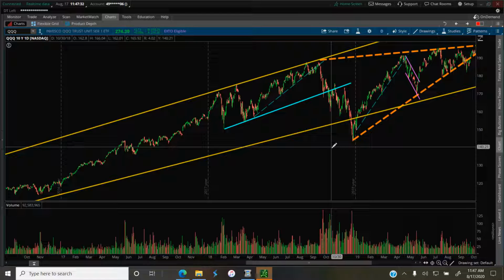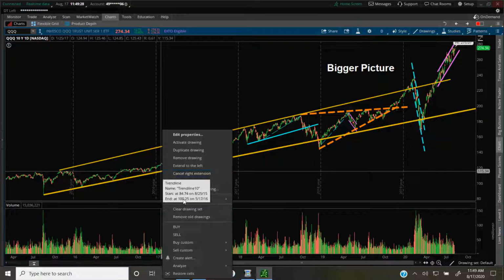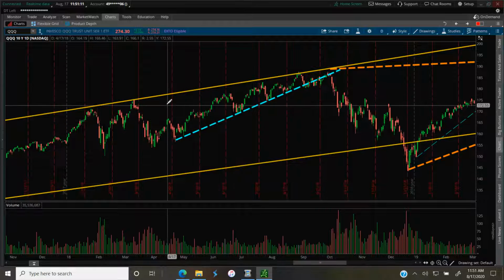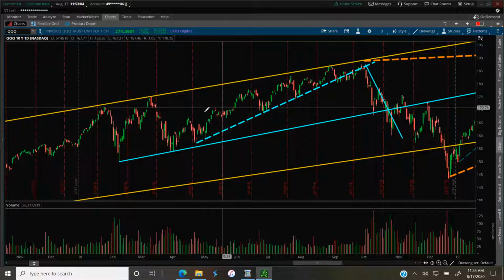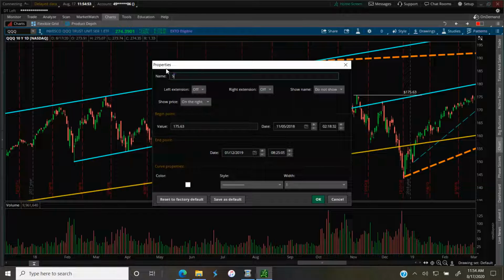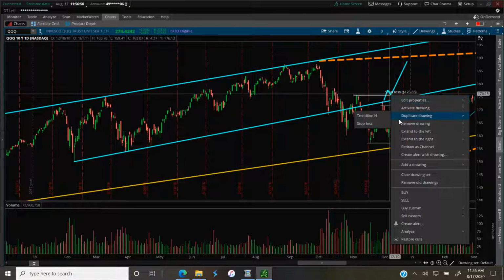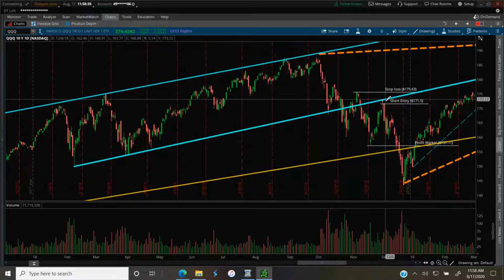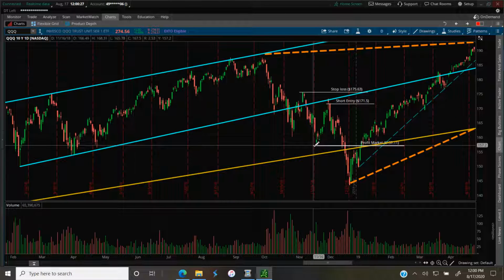Trading the Bigger Picture